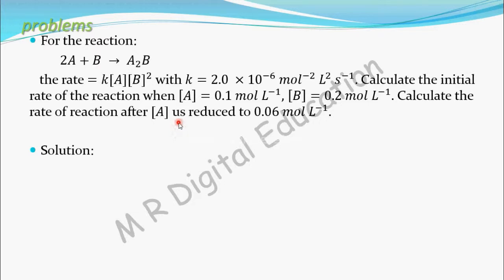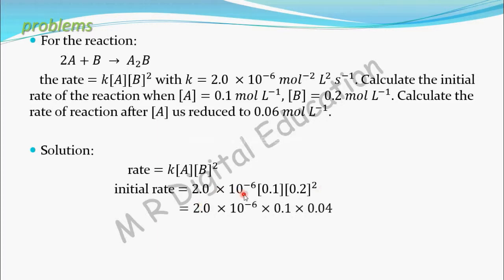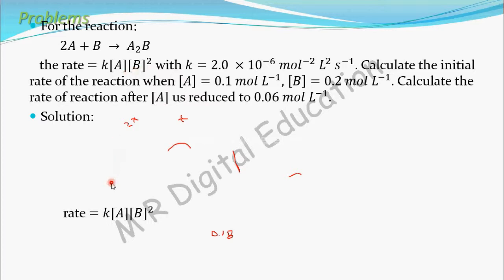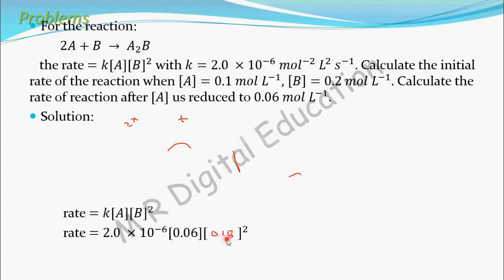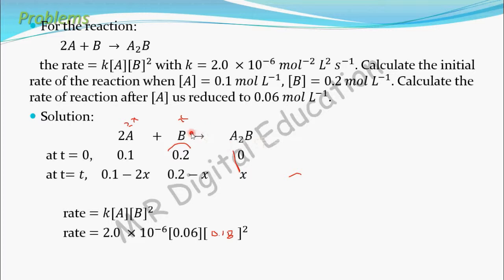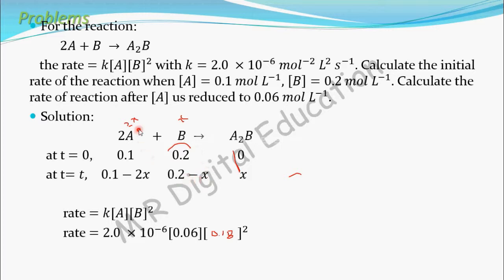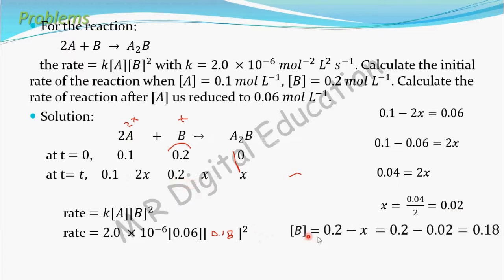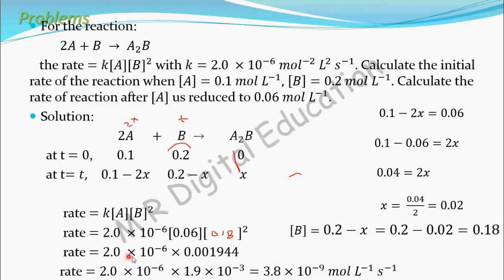Problem 4 on Rate law and Order of reaction(chemical kinetics part 29 CBSE class 12 and JEE, IIT)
This video contain problem  on rate law and order of reaction.Problem included finding of rate of reaction and rate of production of individual reactants given rate law.